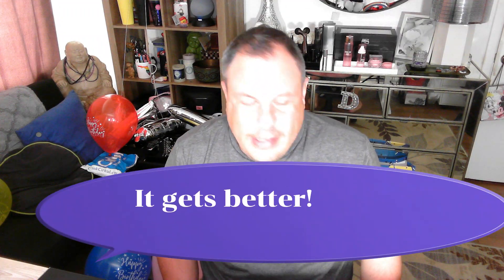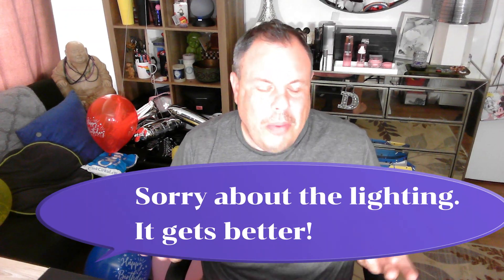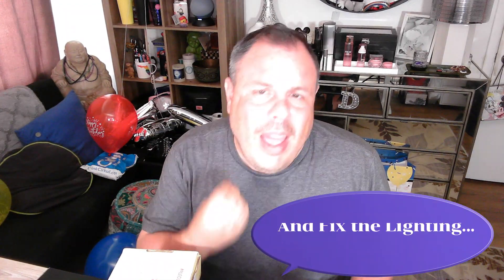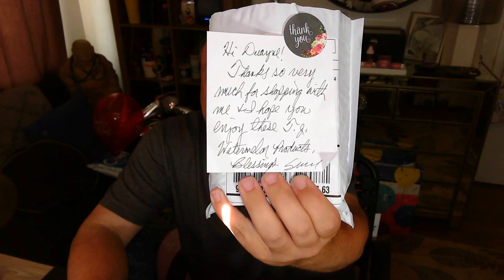Watermelon overnight mask - Which One Is Best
Hello My GBF's!
Happy Pride! In this video I am showing you the three different Watermelon Sleep Masks on the market.
Glow Recipe at the price point of $45 usd for 2 oz.
Ulta Beauty at the price point of $16 usd for 2 oz.
Trader Joes at the price point of $6.99 usd for 2.7 oz.
Does price really matter when it comes to your skincare?

HAPPY PRIDE!
xoxo
Your GBF

Ulta Beauty Watermelon Sleep Mask: